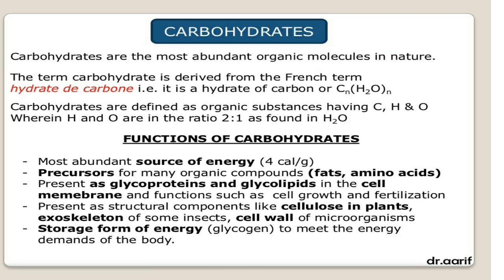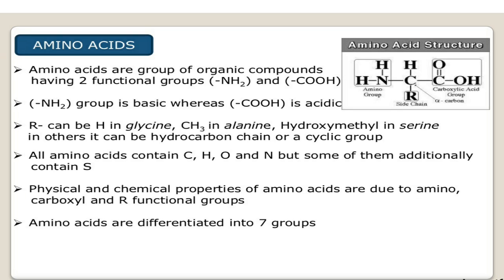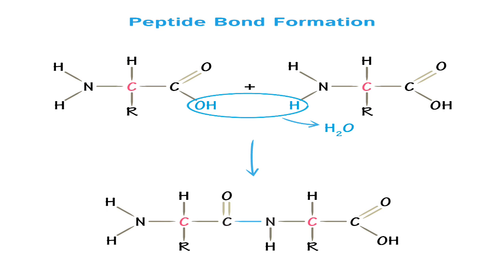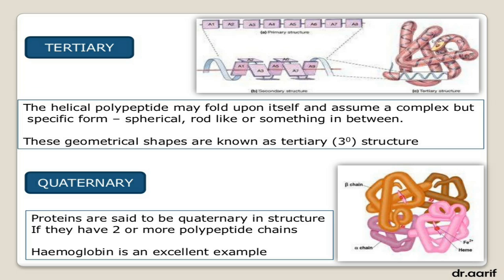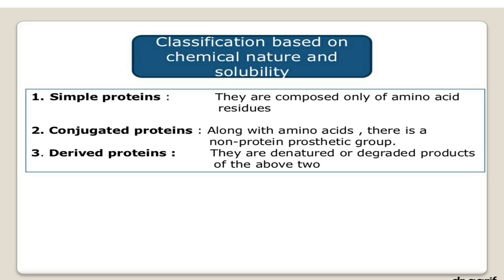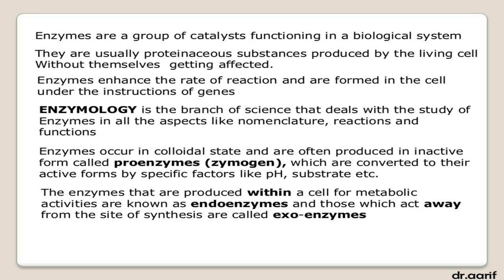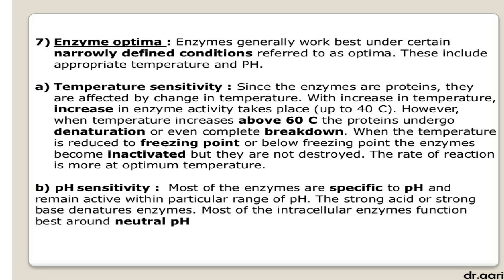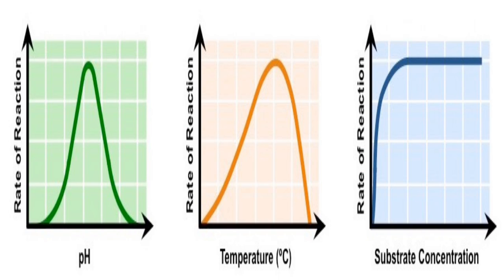Biomolecules / Class 11 biology / Part 3